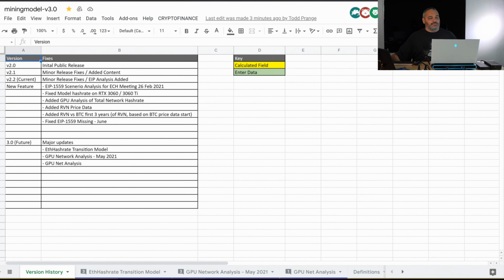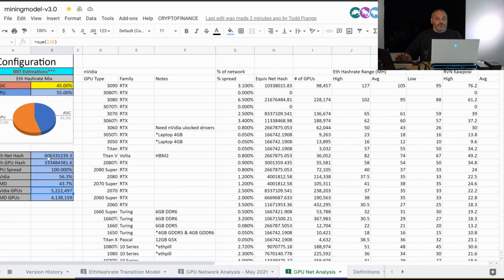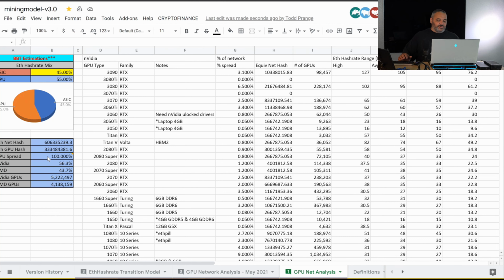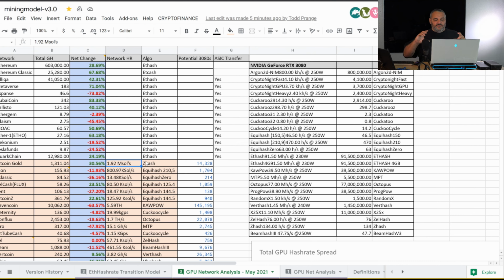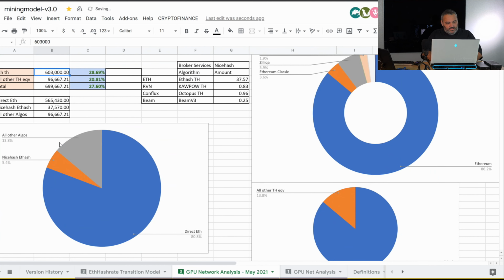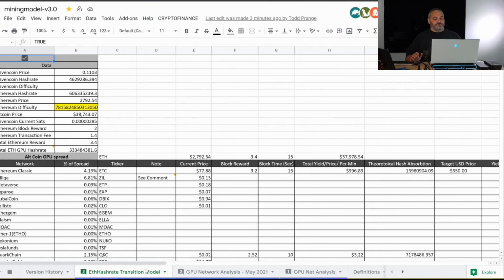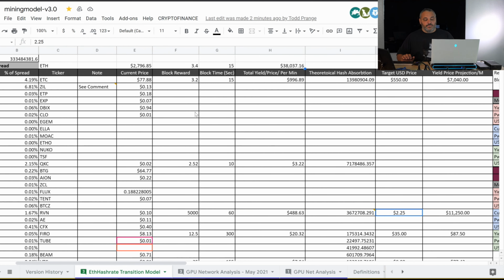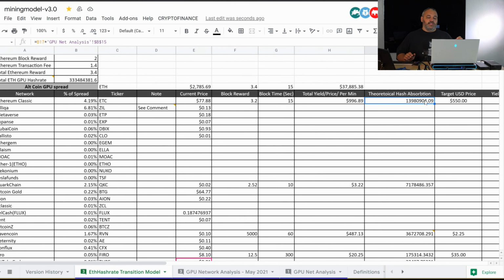Ethereum Network Hashrate Deep Dive - Where's it go after 2.0 Merge?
Deep dive on Ethereum Hashrate Makeup - Work in progress and an early look at the analysis going into where the hashrate for ethereum will ultimately go once the post merge happens.

📚 Did this information help you? Donations welcome, used to help build more content with greater access to industry.
→ Bitcoin: bc1q692kasuc8q3yzaln6gnjm6hj3py0ddumg8d67h
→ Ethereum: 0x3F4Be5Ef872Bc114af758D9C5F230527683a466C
→ Litecoin:
LMtLWqDoJtHAvQ1a3EywMehi3intQp4Wby
→ Ravencoin:
RLvm3hrxBCERHuvcEwcdJpNj64Qp6cbARr
→ Doge:
DCCCpZfPqY9VPYmorYkUnqCYqu8PRyNdaf

📝 Gear used in this video:
Ryzen 5 - 5600x
MSI MPG x570 Edge Wifi Motherboard
32GB Corsair Vengeance LPX
2x Samsung 980 PRO 500GB NVME Gen4
NZXT i710
Wraith Cooler
Seasonic TX-850 Titanium PSU
EVGA RTX 2080 Super

Ryzen 5 - 5600x
Ryzen 7 - 5800x
Ryzen 9 - 5900x
Ryzen 9 - 5950x

New RTX 3080

🎼 Background Audio
→ No Music

→ Coming Soon

📚 Crypto Reference Guide
→ Coming Soon

- Link Below gives you the Halloween deal with PureVPN 69.95 to 49.95 pricing discount